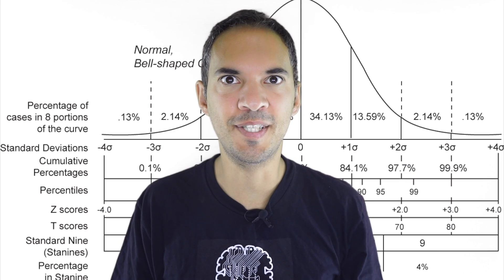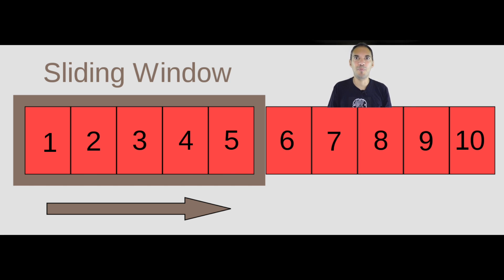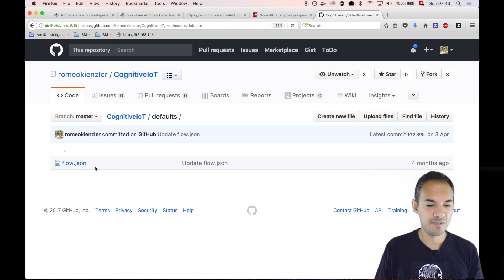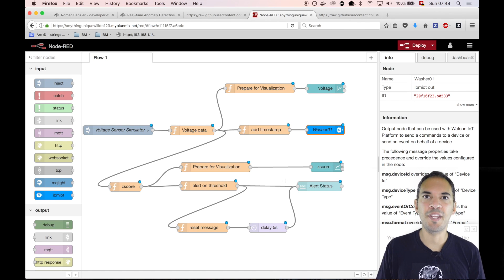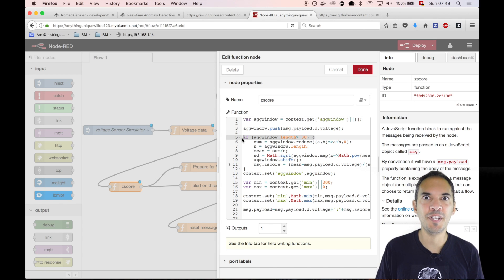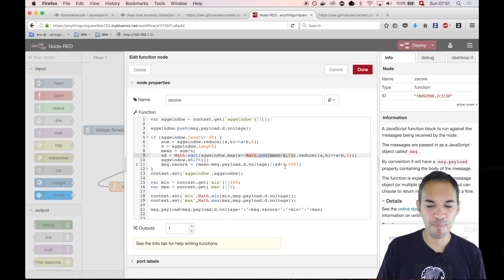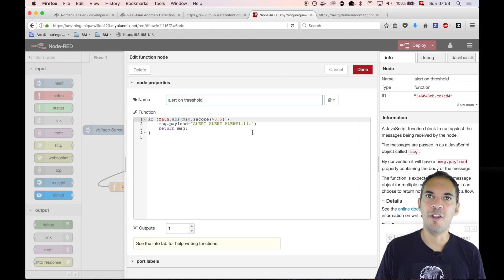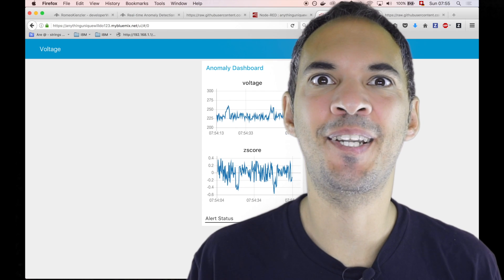Real-time anomaly detection using moving z-score on the IoT Edge with NodeRED